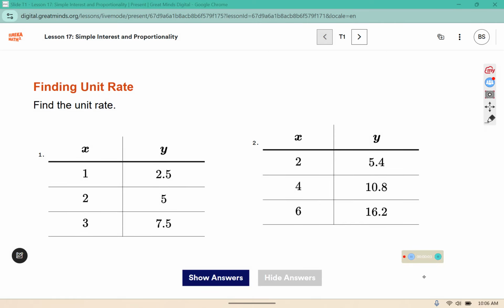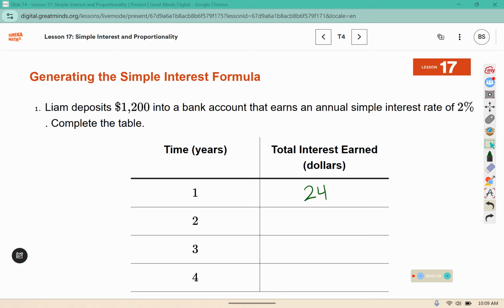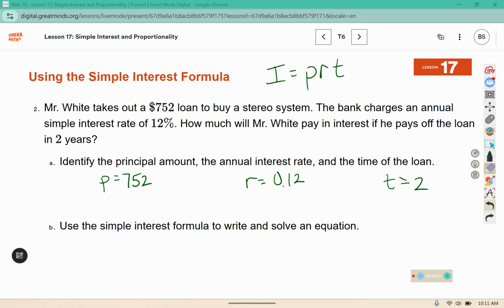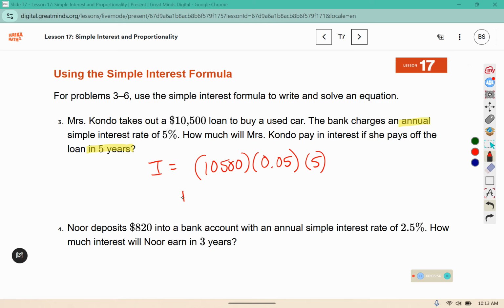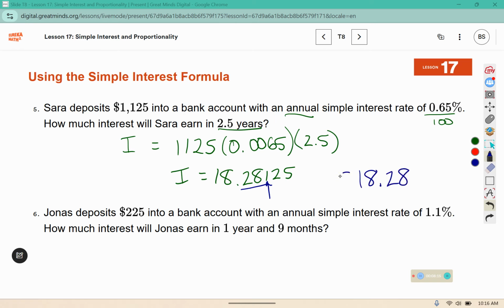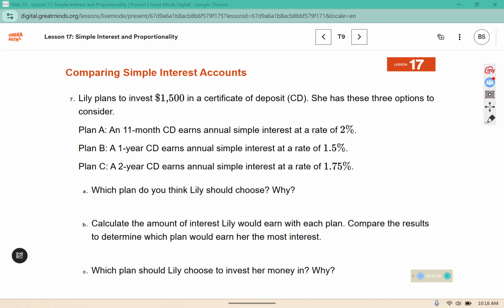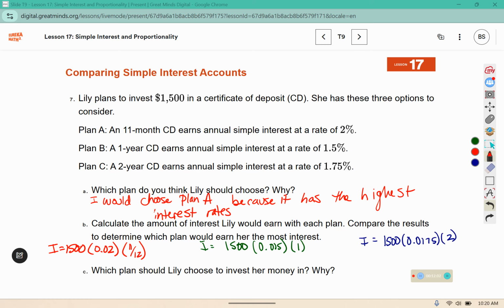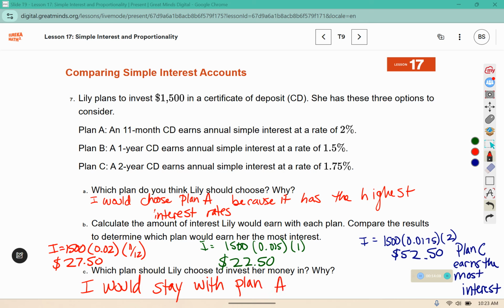7th Grade Module 5 Lesson 17 (Eureka Math Squared)